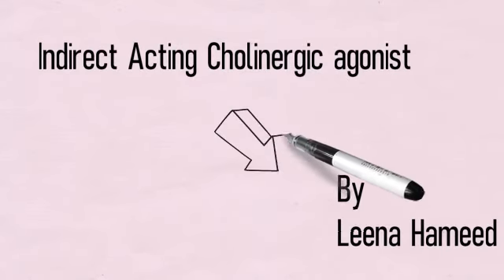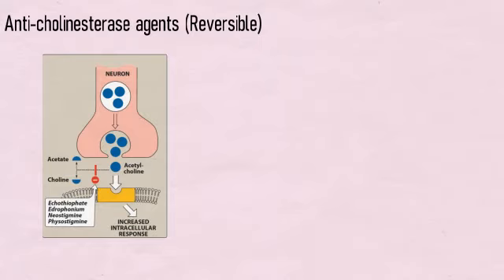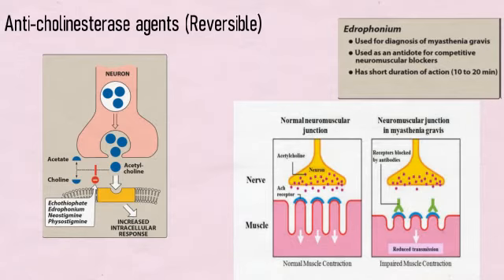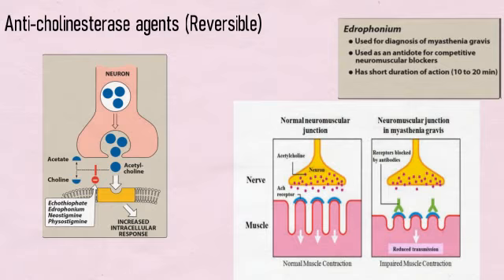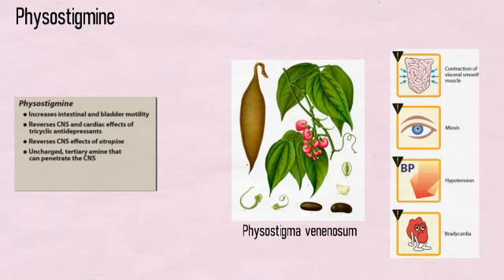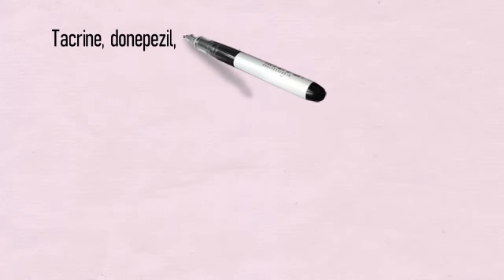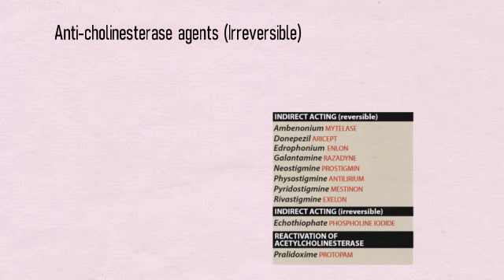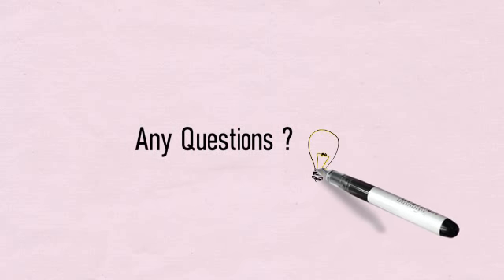Indirect acting cholinergic agonist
Reference book
Lippincott illustrated Pharmacology by K. Whalen